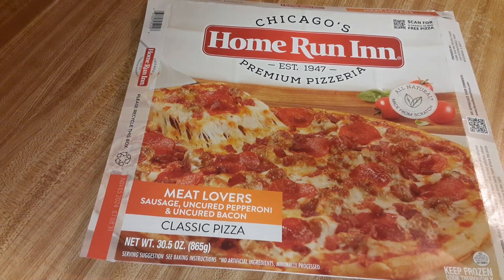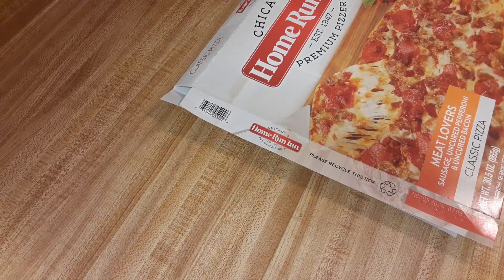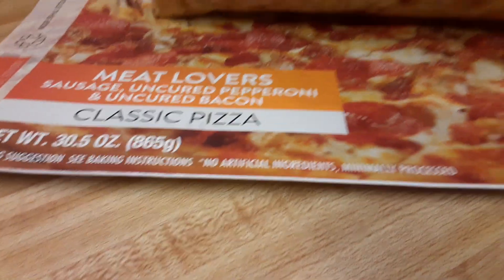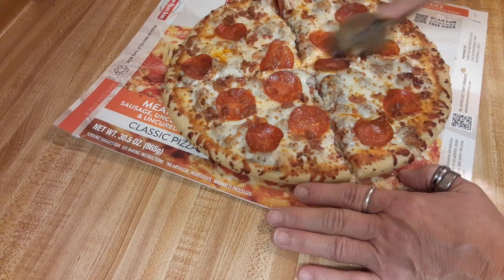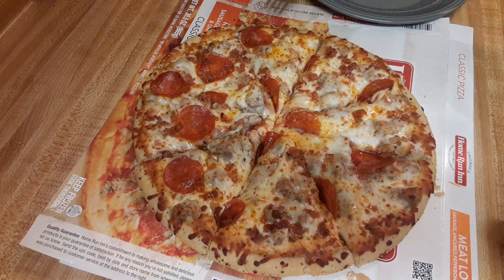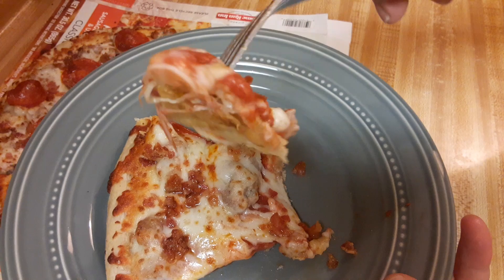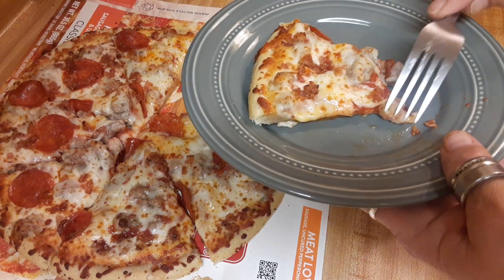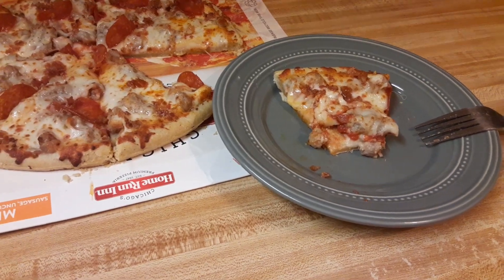whatsfordinner Part 2 of 2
this is the second part of whatsfordinner I don't know what happened I lost footage so I couldn't spice the videos together. thank you so much for watching. there is a part one to this . God bless all of us❤🙏🇺🇲